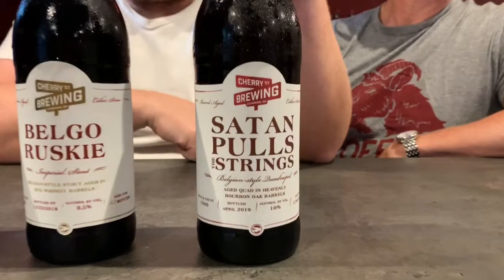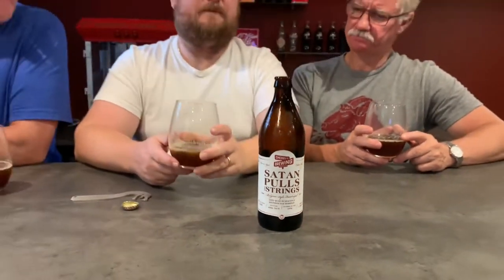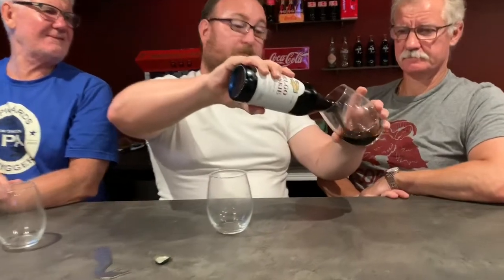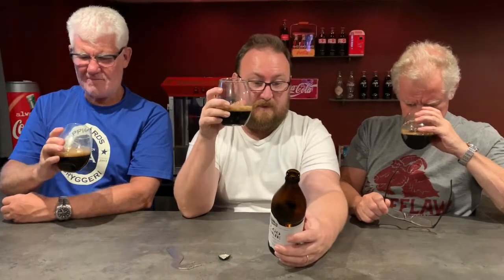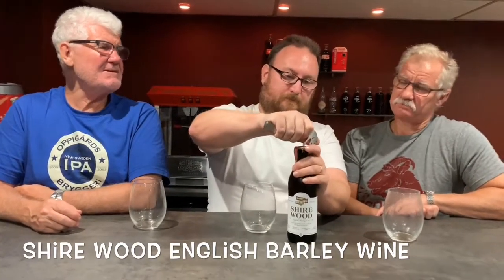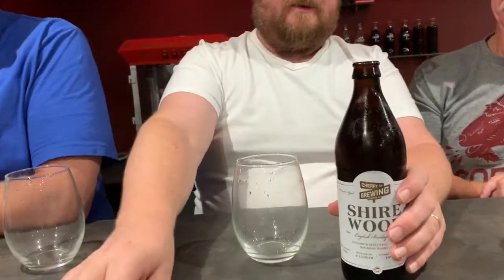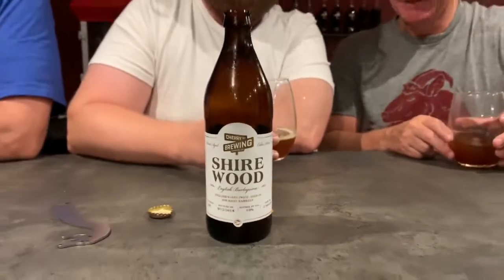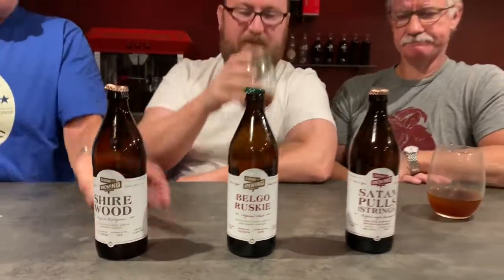Cherry St Brewing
The fat guys taste beers from Cherry St Brewing.